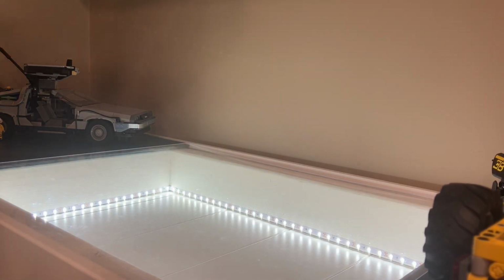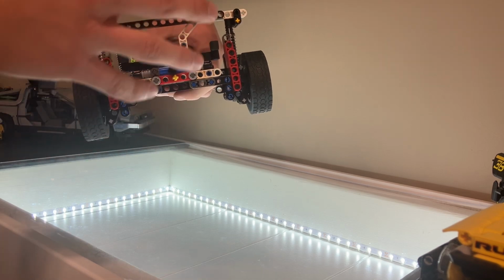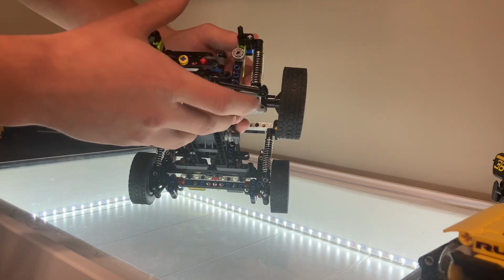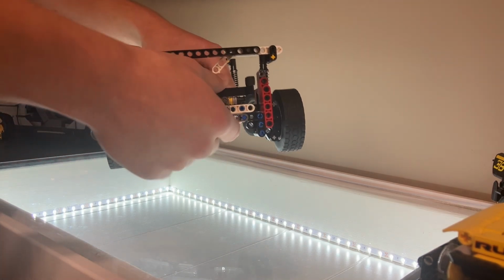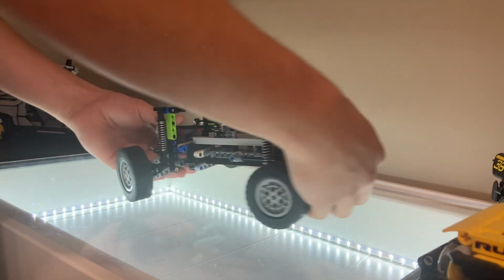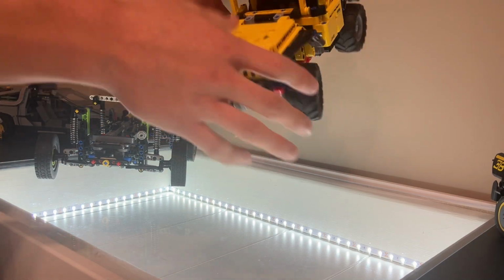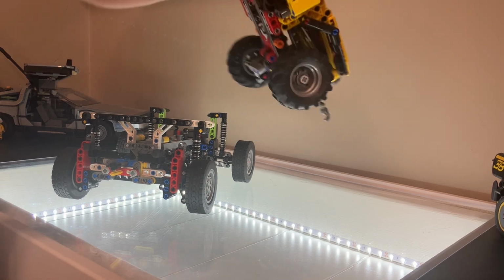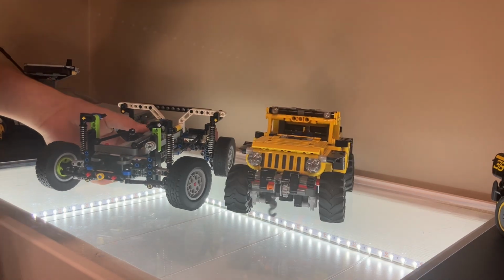Lego Technic Jeep Suspension MOC